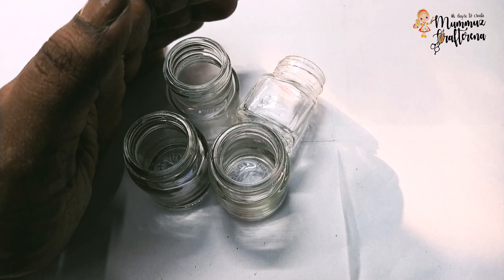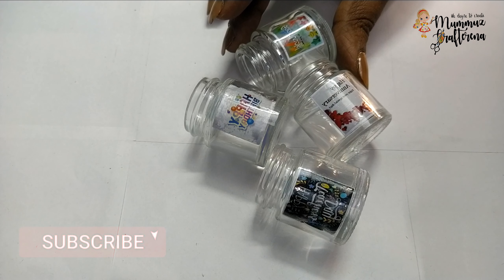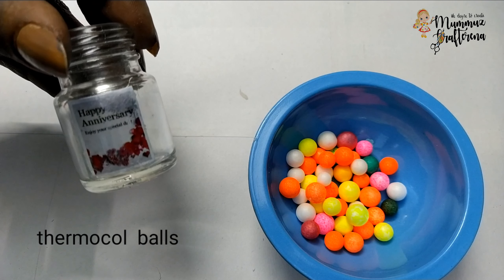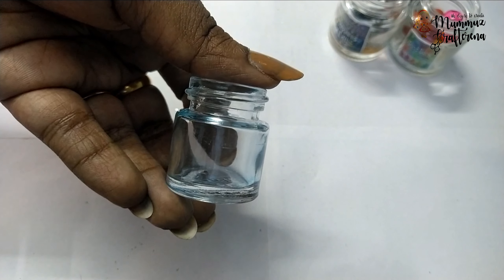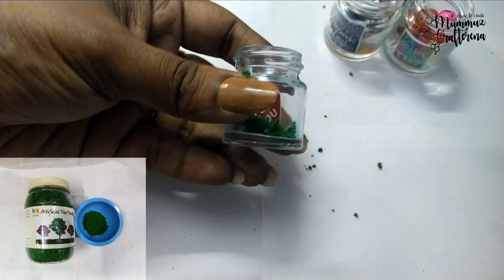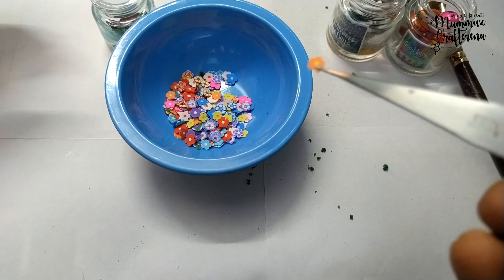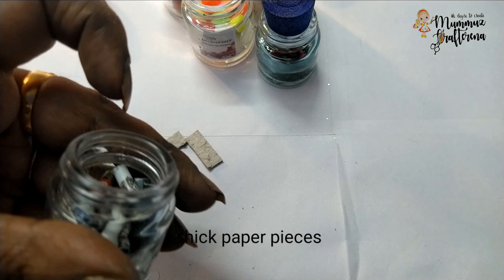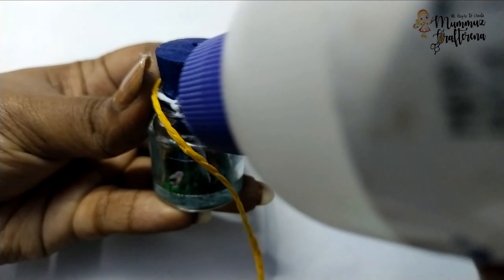Cute message bottles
I will show you to make cute message bottles out of acrylic paint bottles...